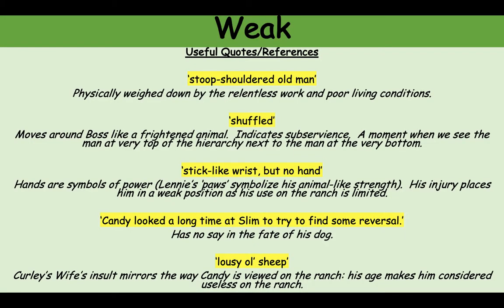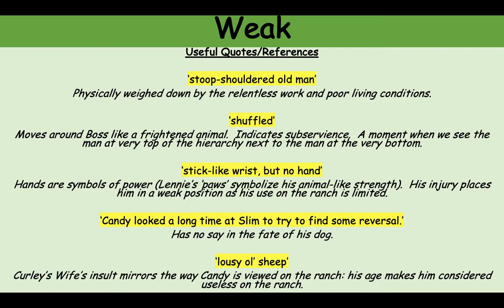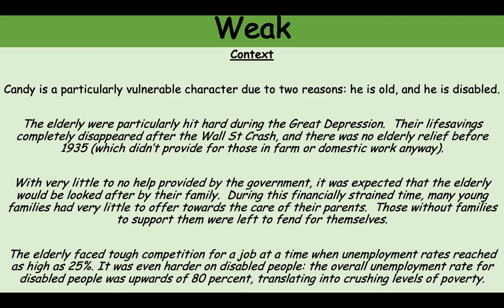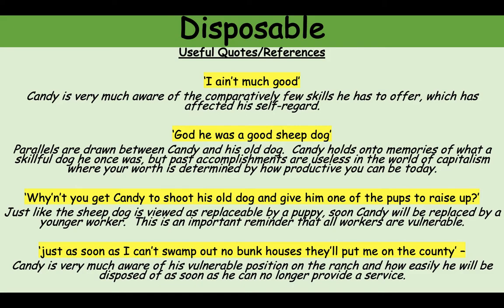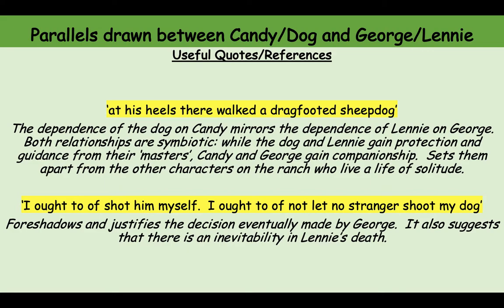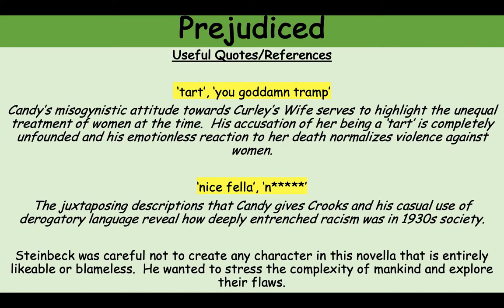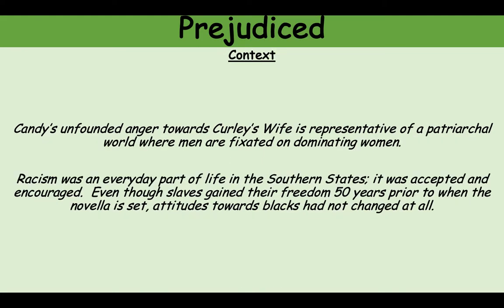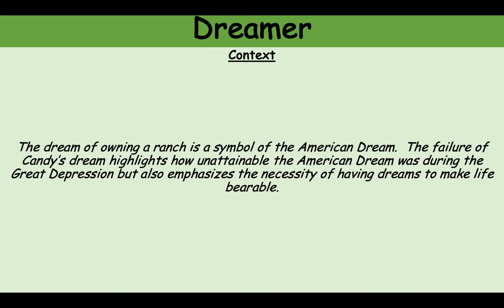Analysis of Candy from 'Of Mice and Men'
Analysis of Candy from 'Of Mice and Men' by John Steinbeck.  This video can be used in preparation for your IGCSE English Literature exam, but is also useful for the other exam boards.

Sign up for my online course: 'Edexcel IGCSE English Language Paper 1 preparation with Mrs Rumsey'.